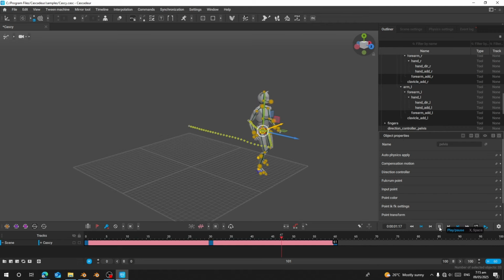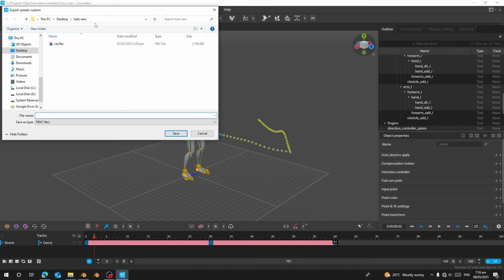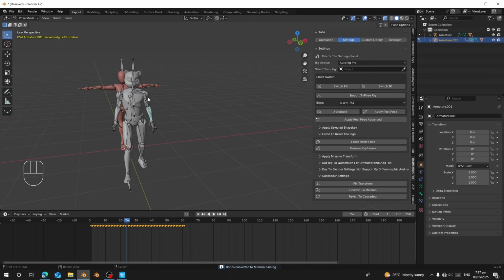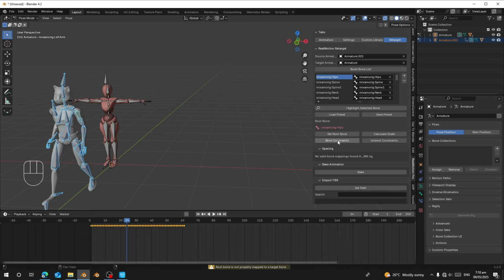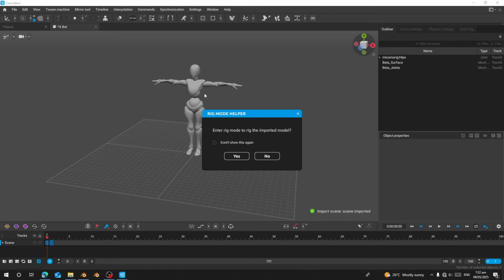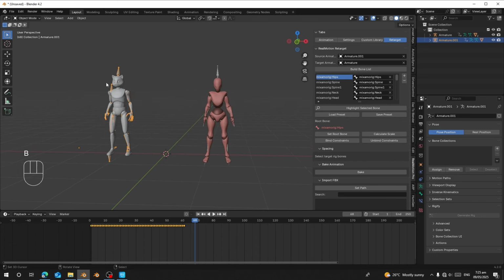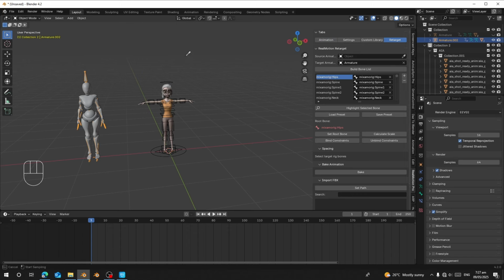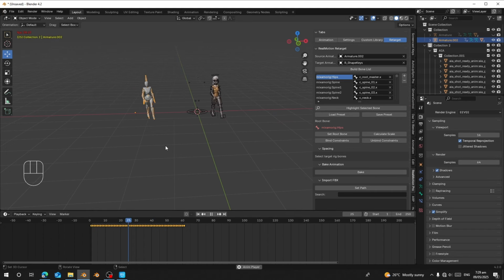How To Retarget Cascadeur Animation To Any Rig In Blender Using RealMotion Pro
🔥 What’s New in RealMotion Pro v1.55 🔥

⭐ Favourites Category
You can now easily ⭐ add or ❌ remove your favorite actions to a dedicated “Favourites” category with just one click — making it faster to access your most-used animations. 📂🎯

🤖 Cascadeur Rig Support
RealMotion Pro now supports retargeting animations from Cascadeur rigs to your character in just a few simple steps. ⚙️🕺

🦶 Foot Lock System
Introducing the new Foot_Lock feature! 🔒 This allows you to lock the foot in place over a specific frame range 🕒 to prevent foot sliding or clipping through the ground. 🛑 It ensures the leg stays planted exactly where you define — super useful and easy to apply. ✅🌍

🛠️ More Improvements
Several bugs 🐞 have been fixed and performance 🚀 has been improved. Update now to enjoy the latest features! 🔄💯

 Key Features of RealMotion Pro v1.54 🔥

✅ 450+ Built-in Animation Library – Instantly bring your characters to life with a vast collection of animations.

✅ NEW! +1700 Motion Capture Animations – Retarget, refine, and save them directly to your library for endless possibilities.

✅ Direct Workflow from 3D Viewport – Tweak, blend, reverse, and smooth animations effortlessly—no need for the Graph Editor or NLA Editor!

✅ Supports Popular Rigs – Seamlessly works with:
   - AutoRig Pro
   - Rigify
   - Mixamo
   - Daz (Genesis 1-9)

✅ Effortless Animation Transfer – Apply multiple animations from the library to one or more characters in the same scene with ease.

🚀 Take your animation workflow to the next level! 🎬🔥

🔥 Exciting News! RealMotion Pro v1.54 is Here! 🎉🚀

✅ Daz Support Added!** Now supports ALL Genesis models from 1 to 9!*🏆💥
✅ New Animation Retargeting! Easily retarget animations to your Daz rig under the Retarget Tab! 🎭✨
✅ Bug Fixes! No more freezing when exporting Custom Library Animations! Aloso Now Is Fast 🛠️❄️
✅ Improved Workflow! Set an FBX folder path under Retargeting, allowing direct imports from the template list without opening file view every time! ⚡📂
✅ Better Baked Actions! Now saves with the source rig's action name + "_Bake" at end for easy identification during export! 🎬🔍
✅ And More! Additional features & bug fixes—no more freezing in older Blender versions when exporting custom libraries! 🚀💯

Update now & take your animations to the next level! 🎥🔥